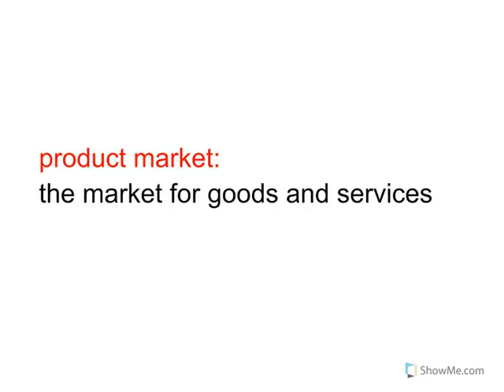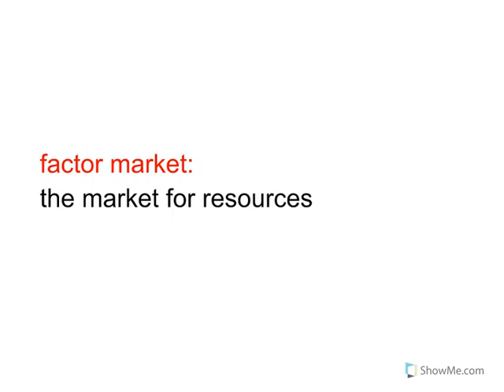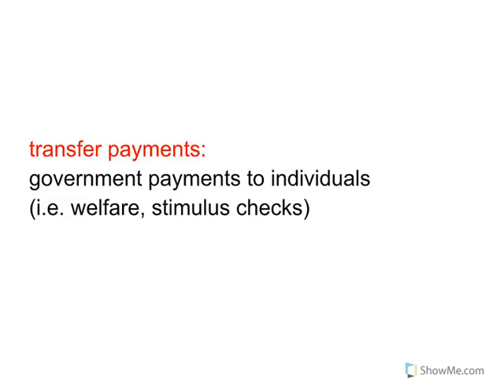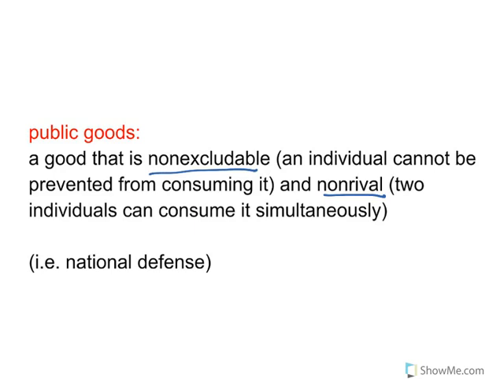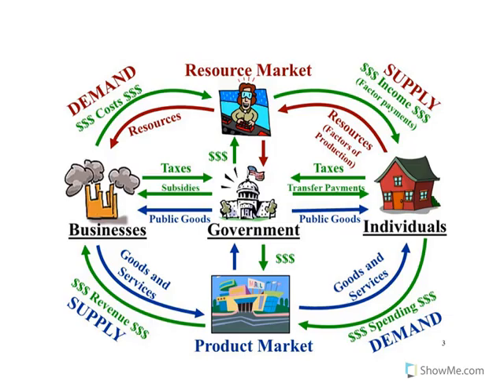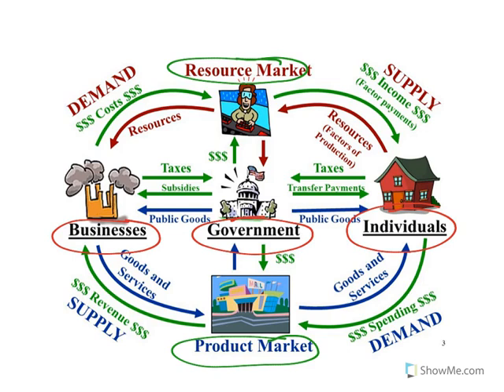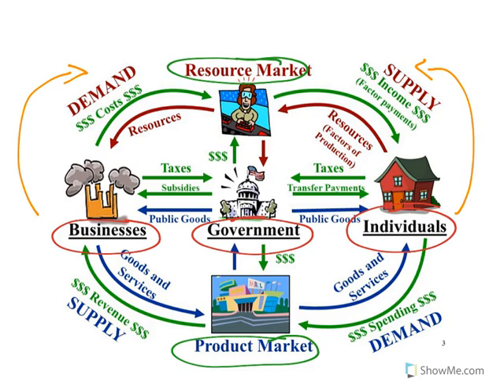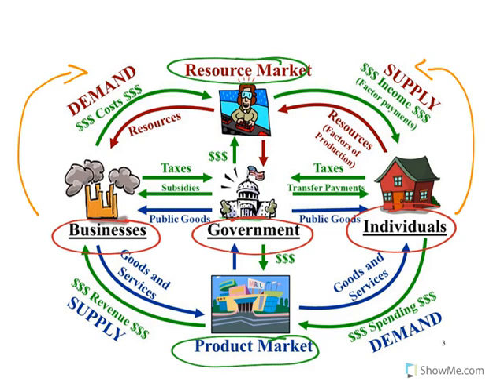The Circular Flow Model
In this video, Mr. Schmidt explains how a modern market economy can be modeled by the circular flow model.

Mr. Schmidt is an economics teacher at Columbus East High School in Columbus, Indiana.